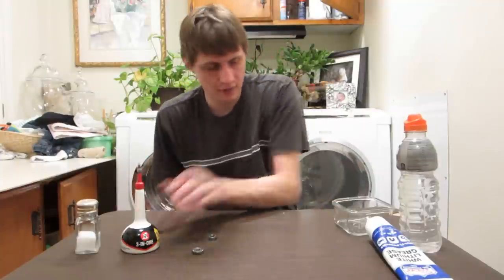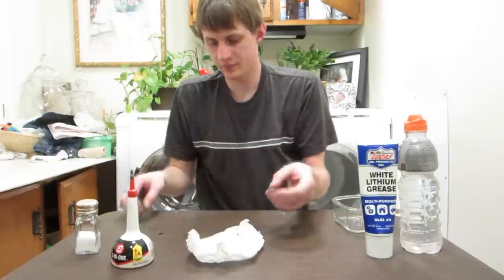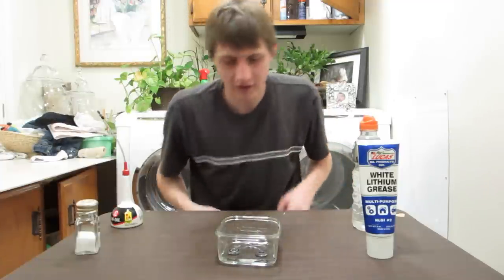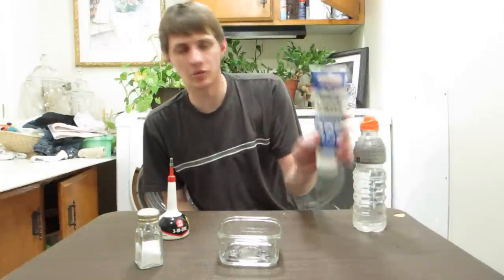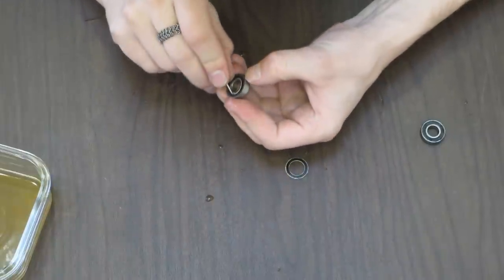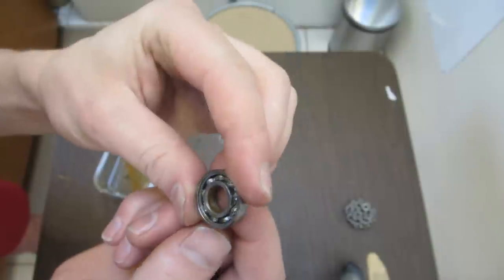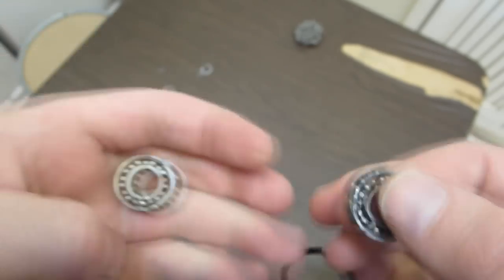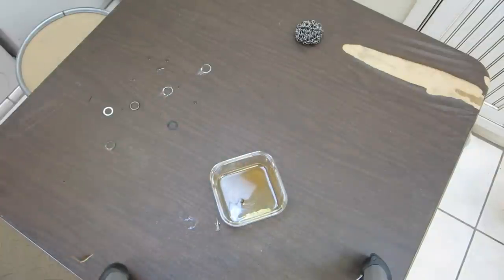Experiment: Bearings in water.